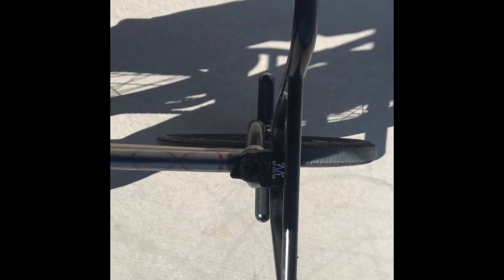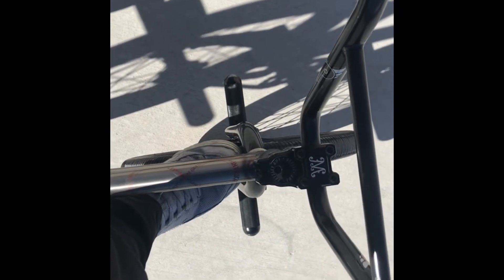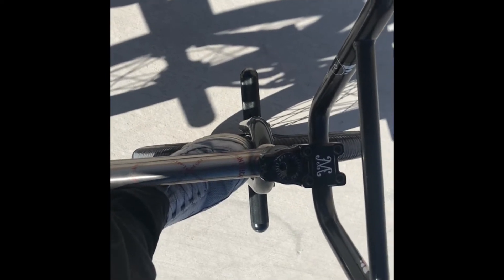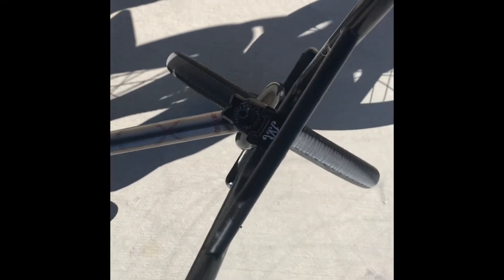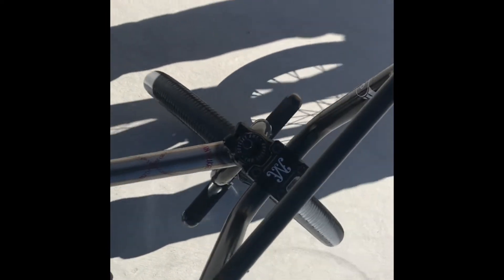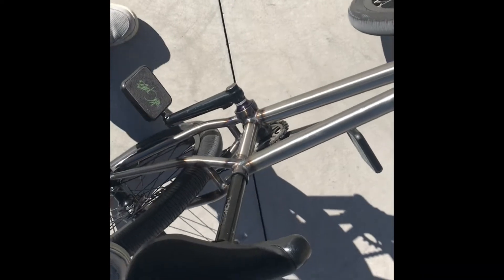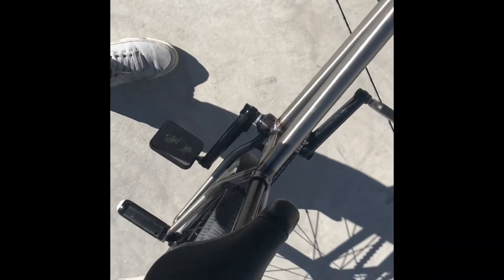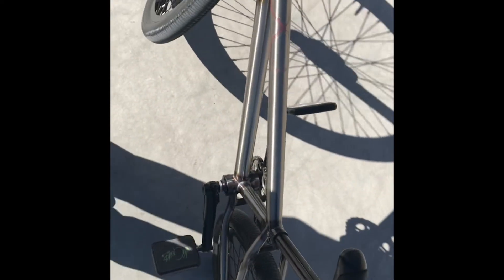EPISODE 3: HOW TO BMX FLATLAND / LEARN TO INFINITY ROLL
Welcome back to episode 3 of how to bmx flatland. A change of location for this episode, I am out in Monument, Colorado and today I am teaching you how to do the infinity roll.

The infinity roll is a trick that I first learnt back when I was 10 years old, I am now 44 years old. The infinity roll is an entry level scuffing trick, useful to learn and will eventually help you combine tricks together.
The technique for the infinity roll is relatively simple, here are some useful steps below:

1. Begin with a foot jam with your left foot on the left back pegs. Applying pressure to your right foot when you "foot jam", get a little end to gain little speed for the infinity roll.

2. Learn to foot jam and rollback (as shown on the video).

3. Once you have step 2, keep your wheel locked in a position that would make your bike rotate in a circle. Using your left foot on the left back peg and your right foot on tyre kicking the wheel backwards (known as "scufffing".)
* Scuffing essentially acts as brake on the tyre, so you don't need to touch the brakes on this trick.

4. Get the scuffing part of this trick down and try to rotate in circles as many times as possible, hence the infinity roll name.

5. To ride out, slow down your scuffing and aim for the right pedal and try to keep your body weight over the bike and ride away. Refer to the video for a reference.

This is relatively more of a simple how to than episode 2, one you learn the scuffing technique and get used to licking your bars in a circular motion you will be good to go on this trick.

Good luck with the infinity roll!

Film credit: Mates Tucek.